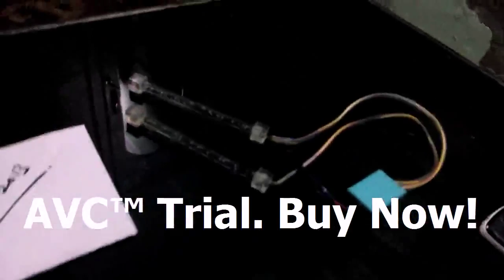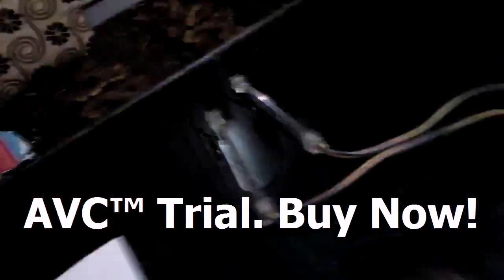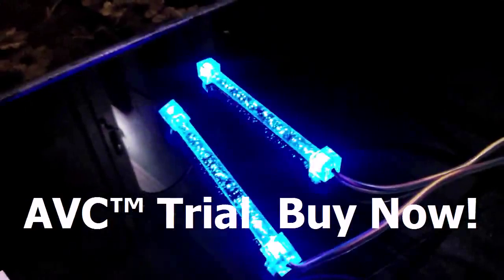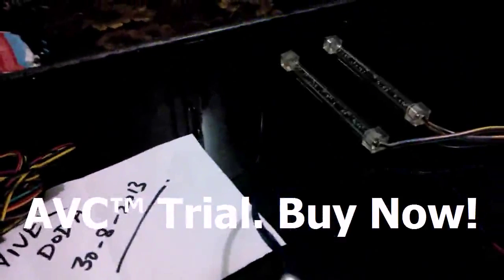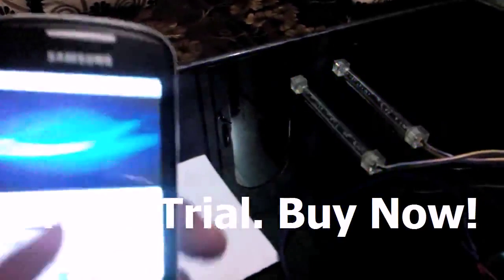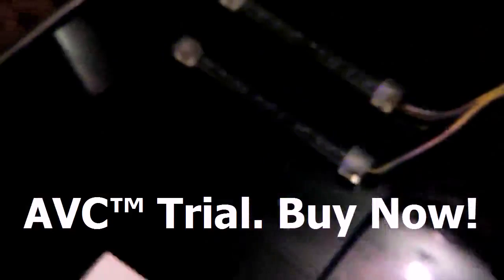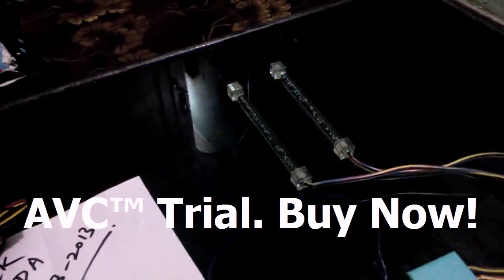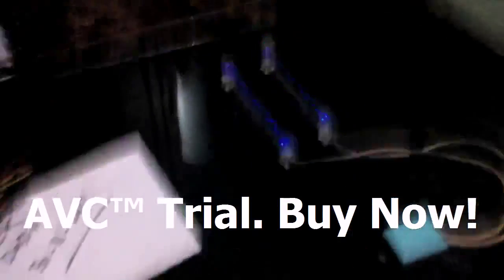bubble tubes with sound activated modules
a pair of bubble tubes with sound activated modules.lights dancing/responding on music /sounds.